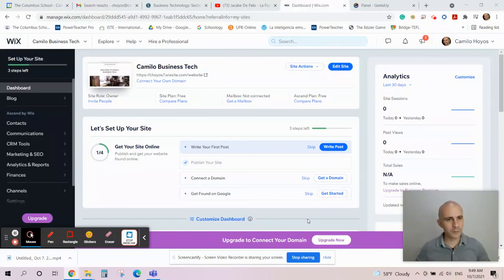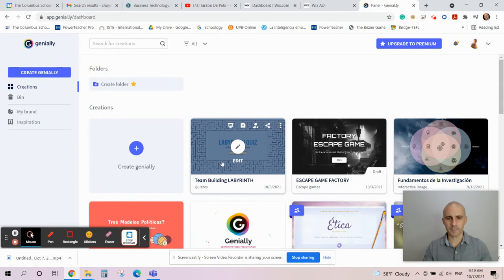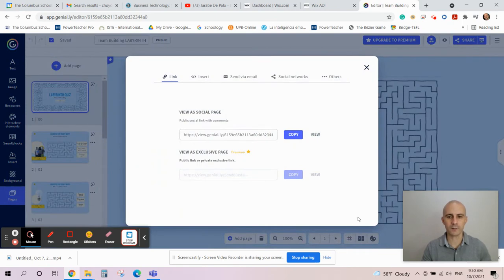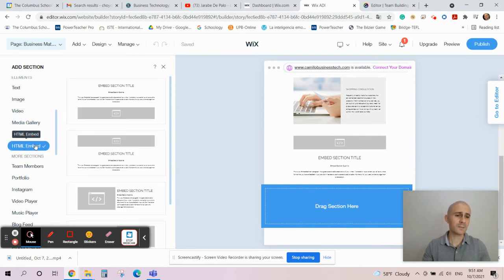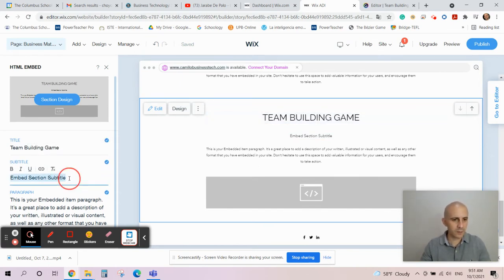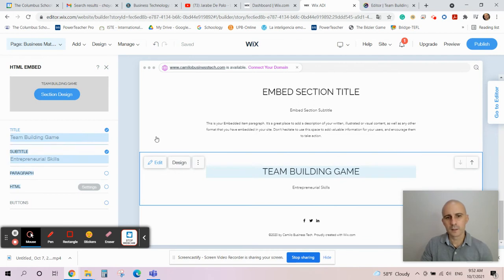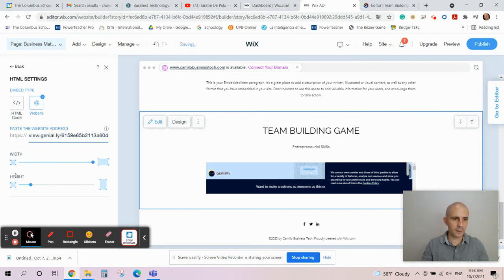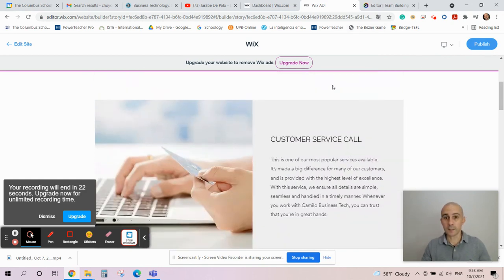Adding your genially material to your WIX page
Adding your genially material to your WIX page as HTML Embed Website